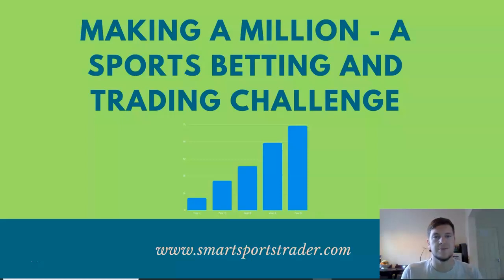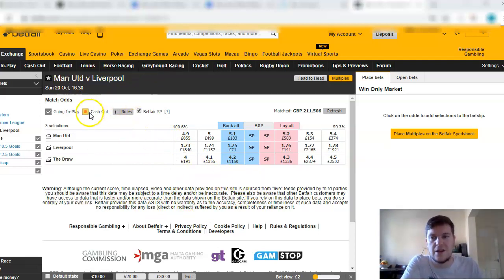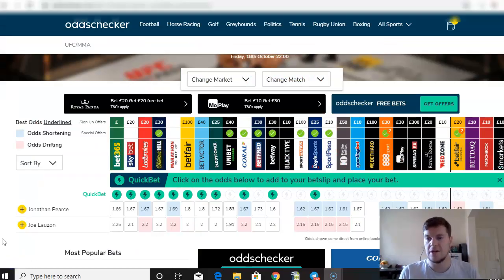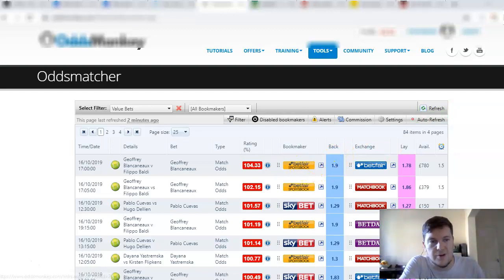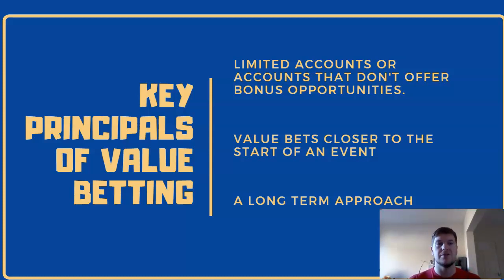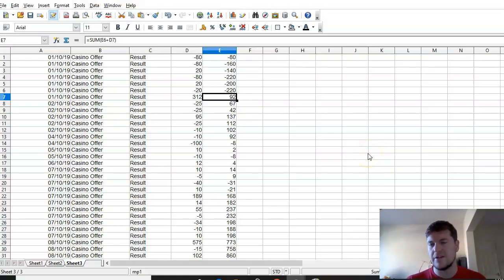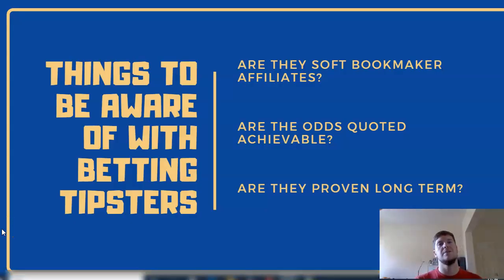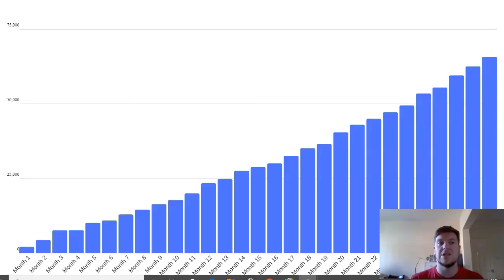Making A Million From Sports Betting Challenge - How I've Made £69,863 So Far!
Making A Million From The Sports Betting Markets.

★ ★ LEARN MORE ABOUT SPORTS BETTING AND TRADING ★ ★

Low Risk -

High Risk -

★ ★ FOLLOW ME ★ ★

How to make money from sports betting
Sports Betting Profits
Matched Betting Profits
Casino Bonus Profits